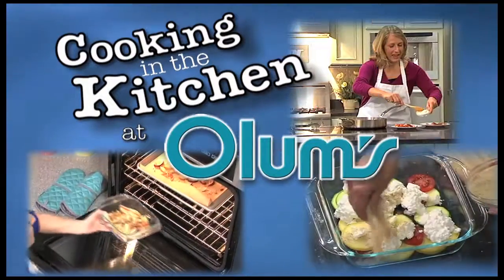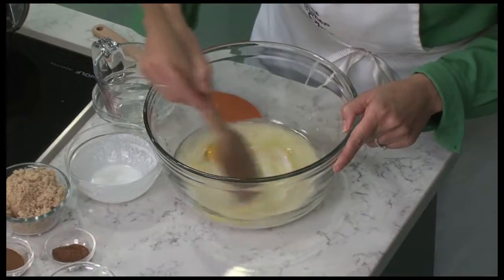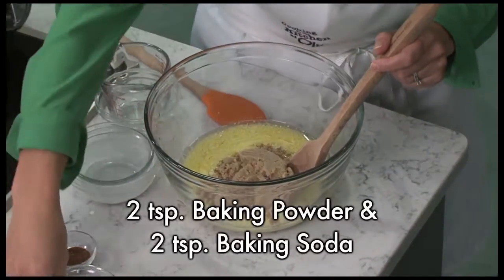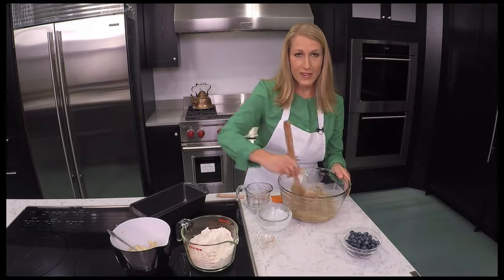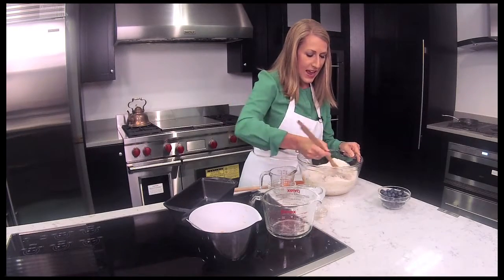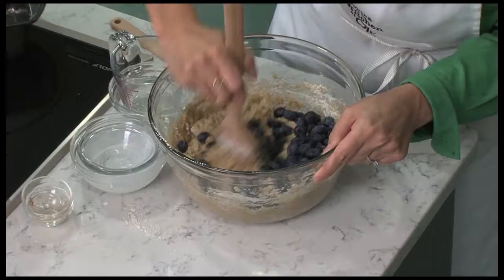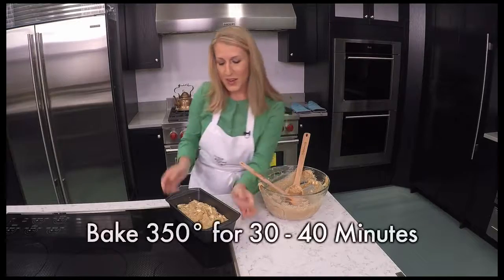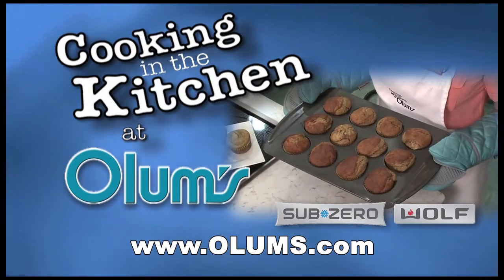Blueberry Coconut Banana Bread